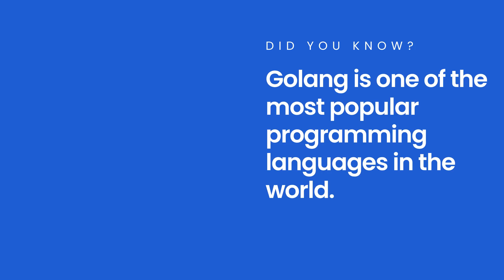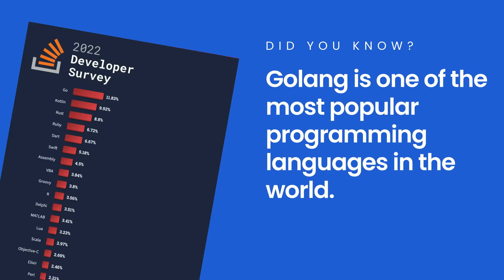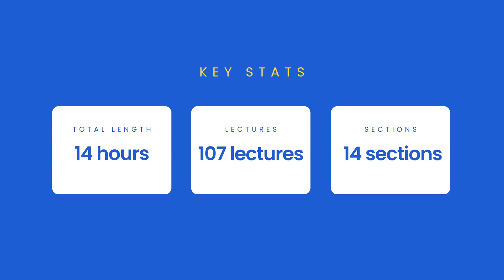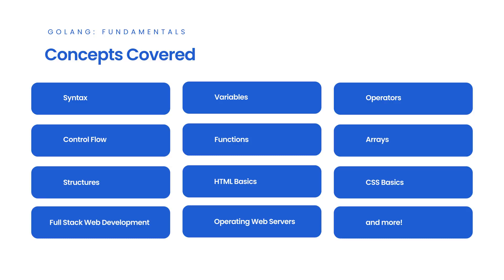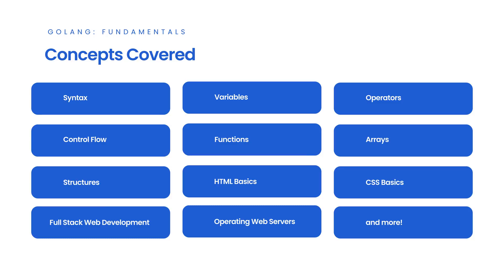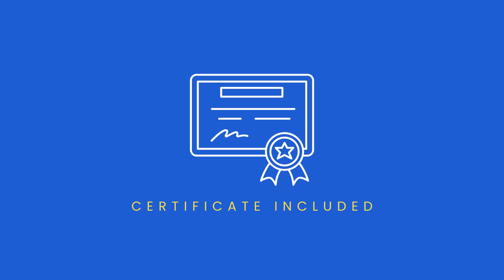Golang Fundamentals | Discount-Courses.com